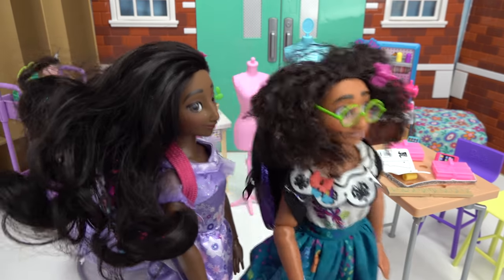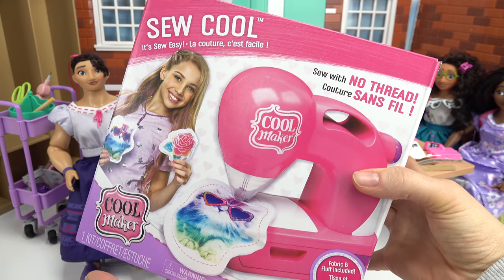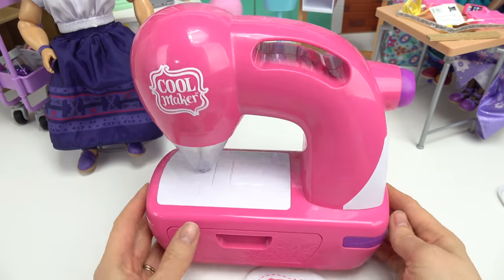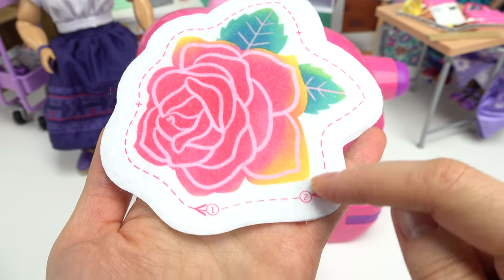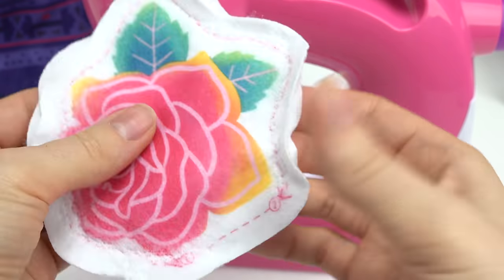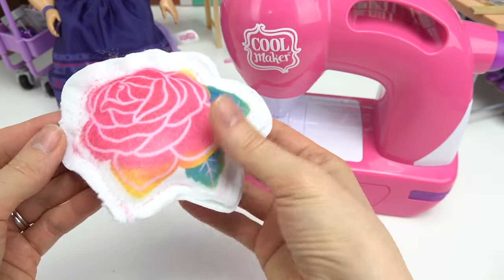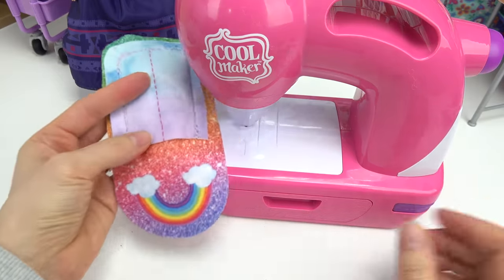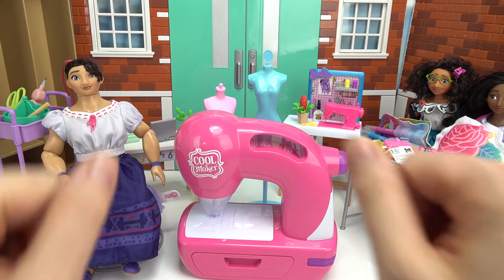Disney Encanto Mirabel and Isabela Learn How to Sew with Cool Maker Sewing Machine without Thread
Disney Encanto Mirabel and Isabela are learning how to sew with the Cool Maker sewing machine during sewing class. This machine does not require thread and we are using felt fabric to sew with. Come join us and see what DIY projects we will sew. What a fun pretend play.